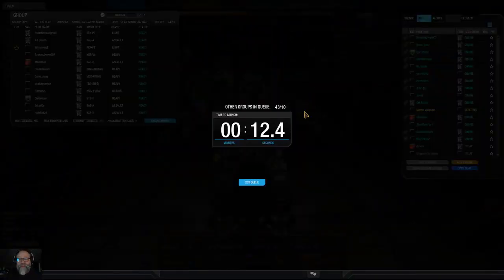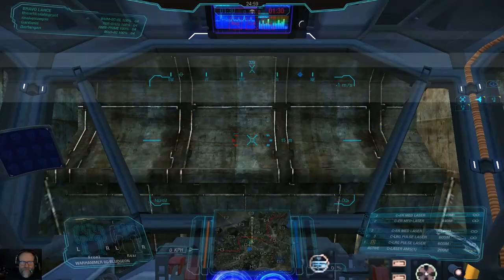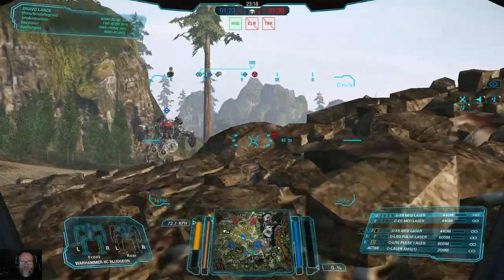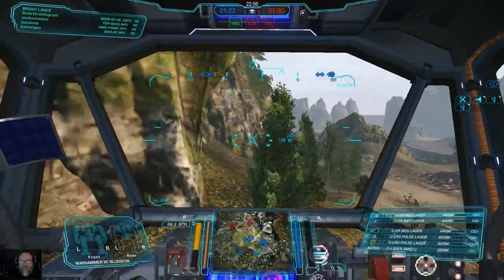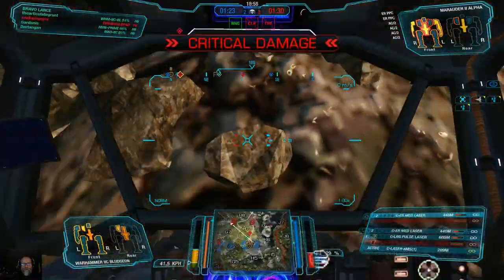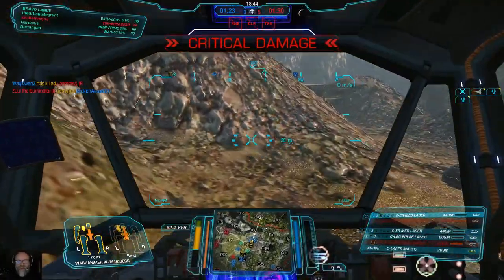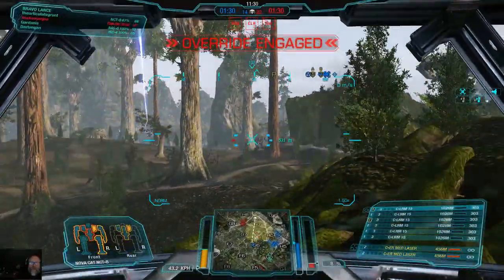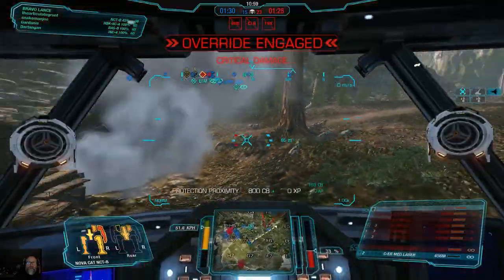MWO faction skirmish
Ah no gates or generators just faction play on a standard map (darn it) in a standard mode (darn it).